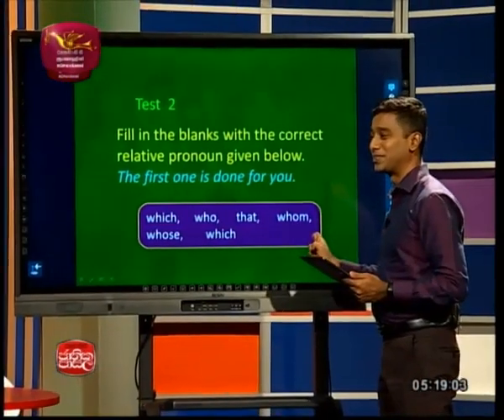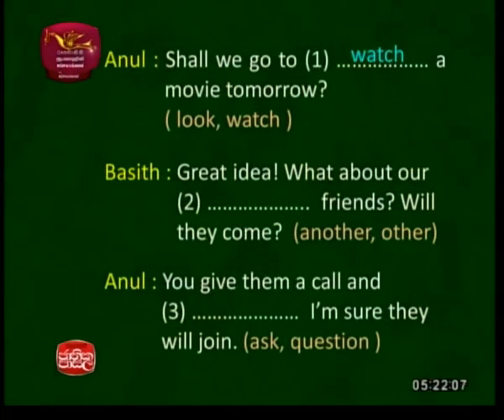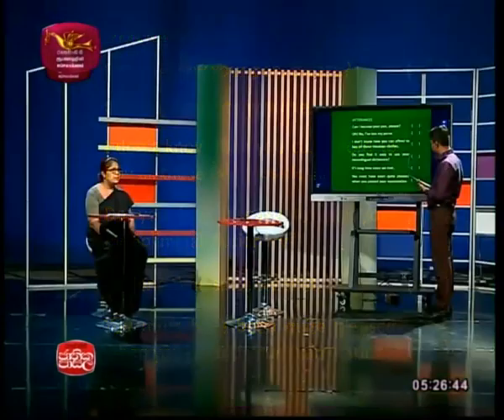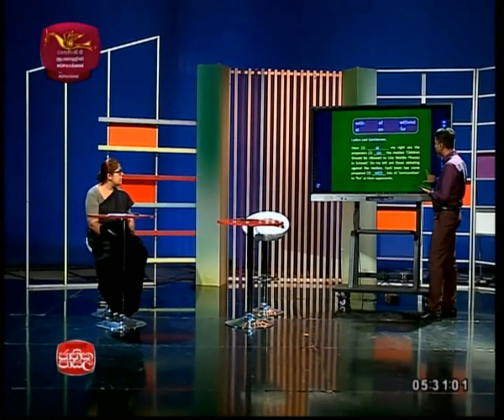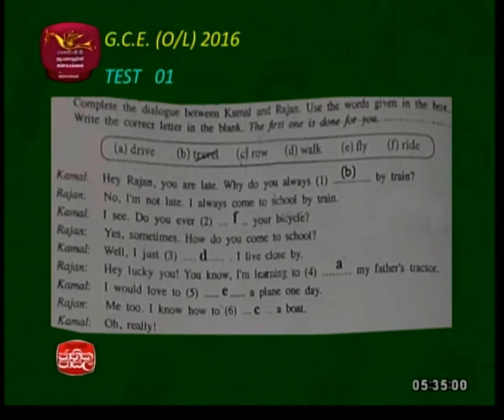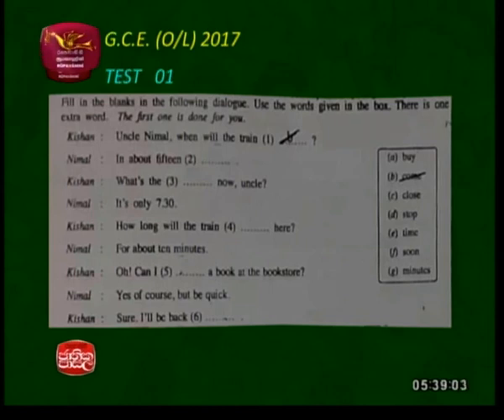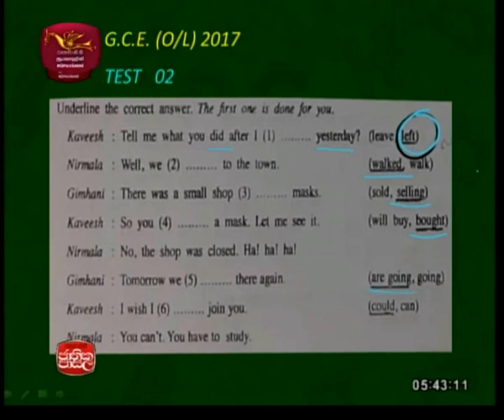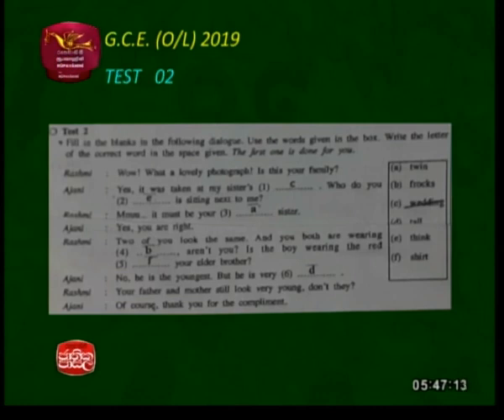English |2020-09-15 |Jathikapasala